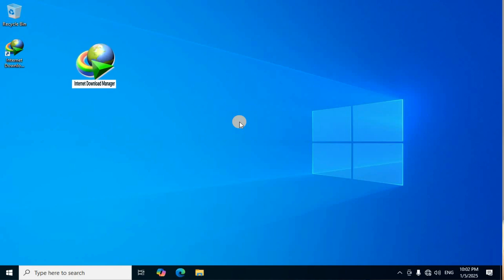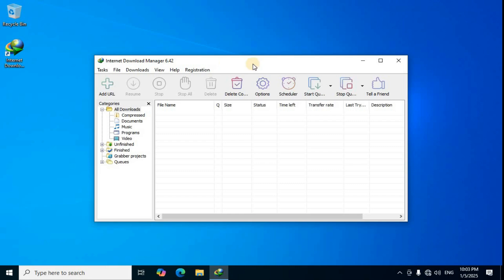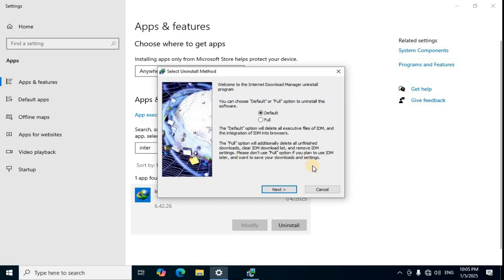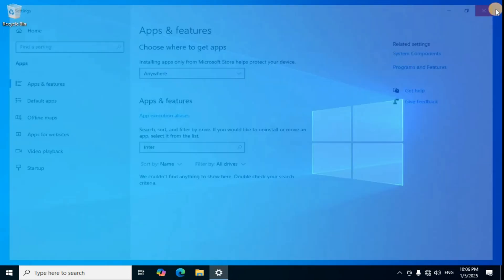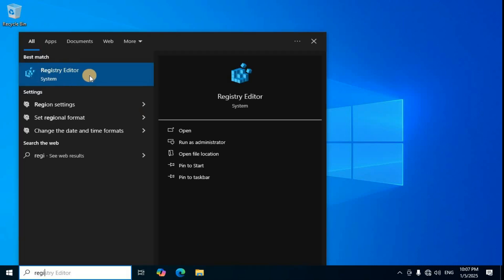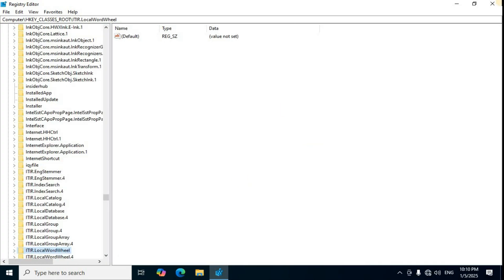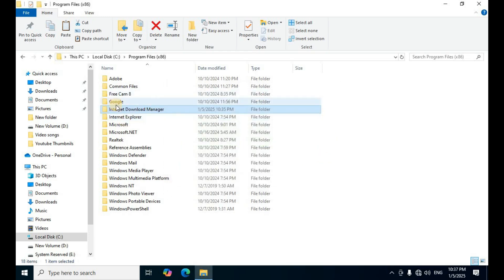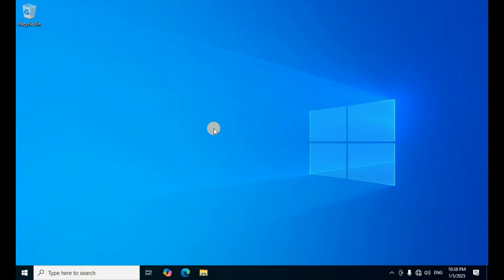How to Uninstall Internet Download Manager Completely ll Uninstall IDM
In this video tutorial explain, how to uninstall completely IDM Internet Download Manager from your PC and Laptop.  you're installed in Windows 10, 11, follow this remove steps without leaving any traces and reinstall again perfect no error.